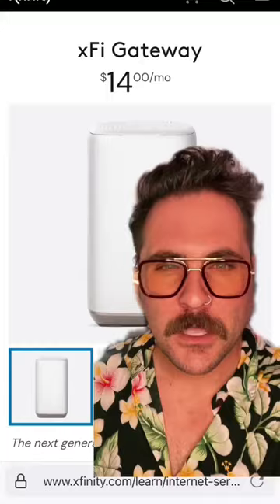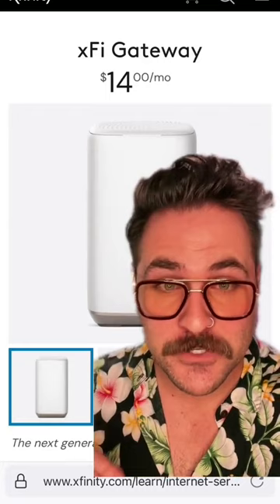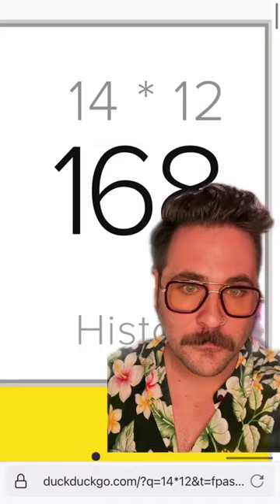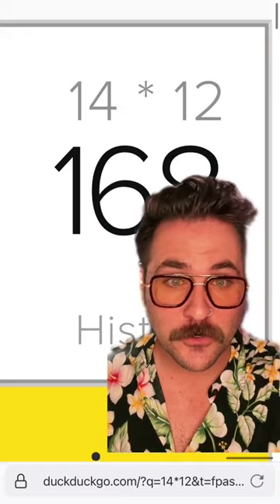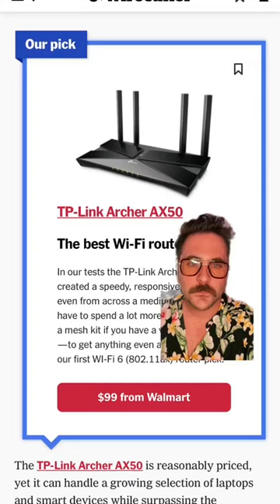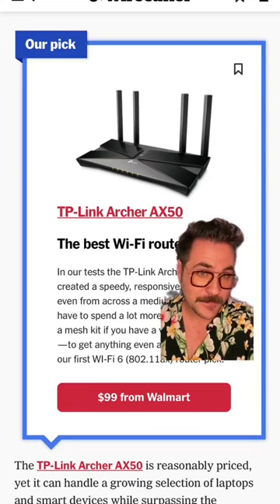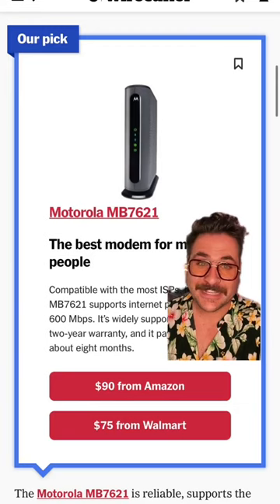If you’re renting a router from Comcast, you’re getting scammed